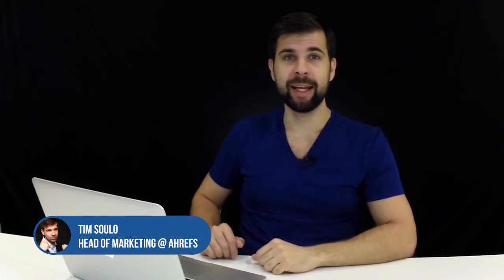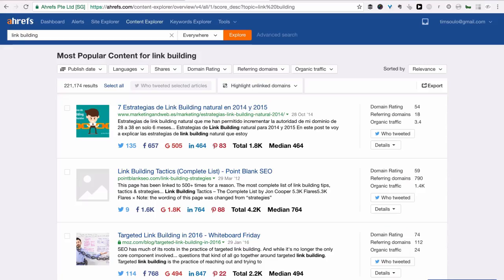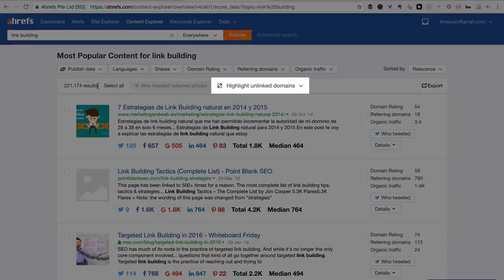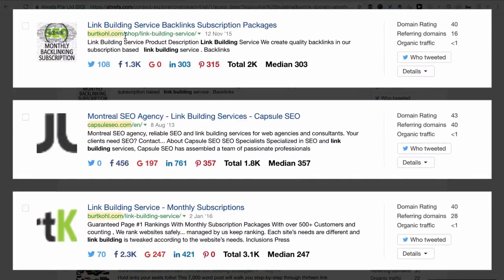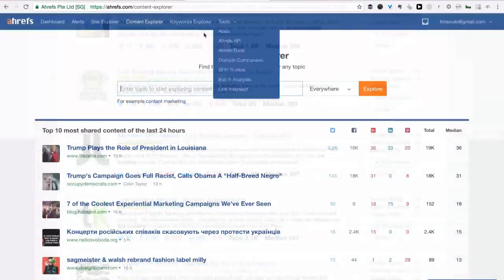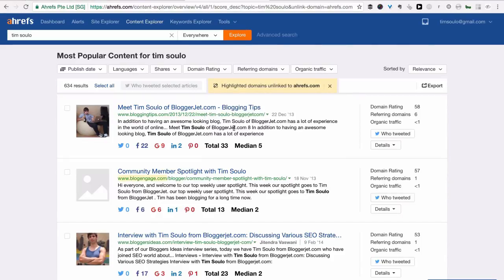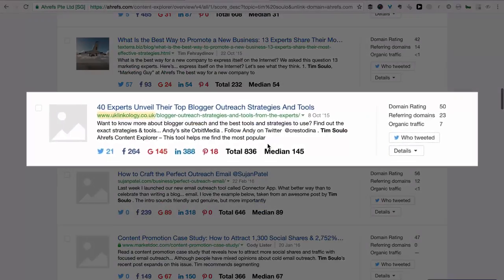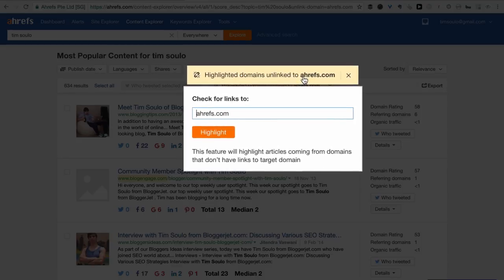New: "Unlinked Domains" Feature in Ahrefs' Content Explorer tool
We've just added an absolutely awesome feature to the Content Explorer tool and we cannot wait to show it to you!

You are for sure already familiar with the Content Explorer: you put any keyword into the tool and it will find for you hundreds of thousands of articles on that topic sorted by popularity.

Well, here's that new thing that we've just added: it's called "Highlight unlinked domains."

If you click it and put your website there, Content Explorer will start highlighting all the search results where domains don't have at least a single backlink pointing to your website.

Basically, it allows you to quickly find popular sites that write about the topic of your interest, but have never linked to your site. That's a great outreach opportunity!

Here's another cool use-case: you can search for your own name in Content Explorer and then again use this new feature to highlight websites that mentioned you, but didn't link to your website. It shouldn't be a problem for you to secure links from them now, right?

Quite soon we'll also let you export all these domains that mention a certain keyword, but don't link to your website. That would be huge, right? Let us know what tou think!